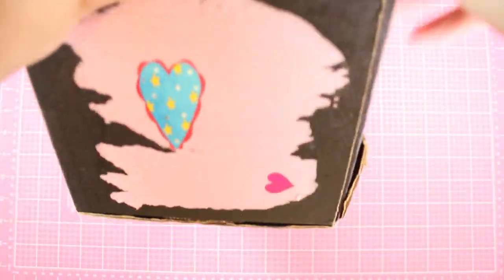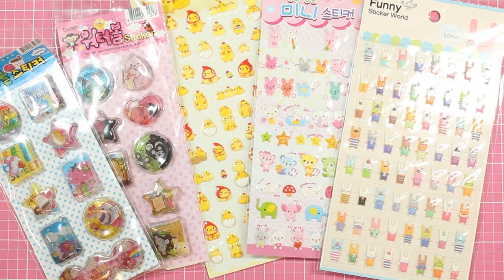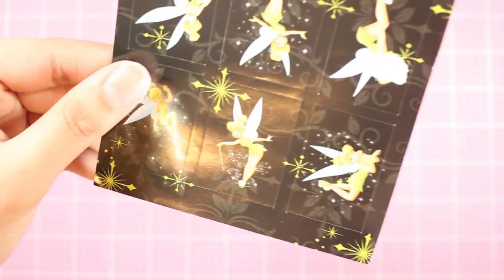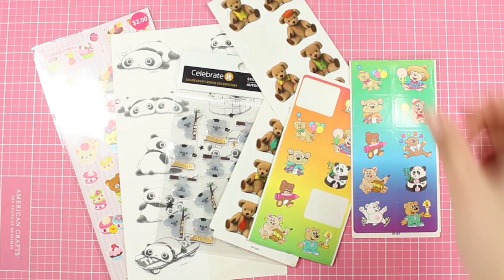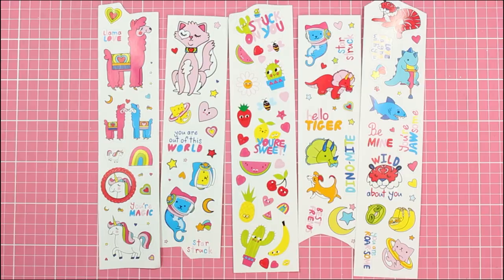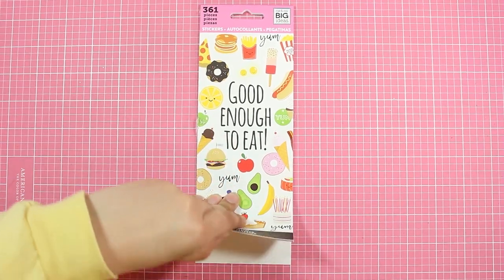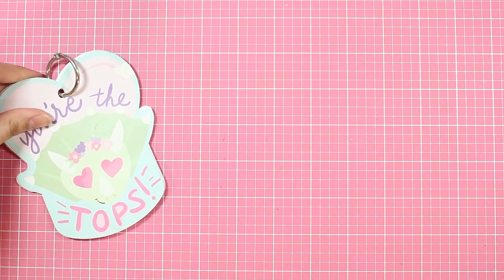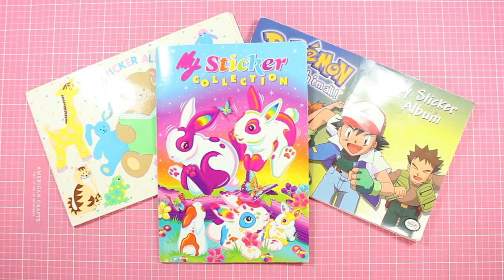My GIANT Sticker Collection !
Check me out:
- (artist who made end card song)
Software:
Adobe Premiere Pro
Paint tool sai / Krita
Audacity
Art Equipment:
Filming Equipment
Camera - Canon 60D
Clamp for Tripod
Microphone - lmao i dunno what it's called